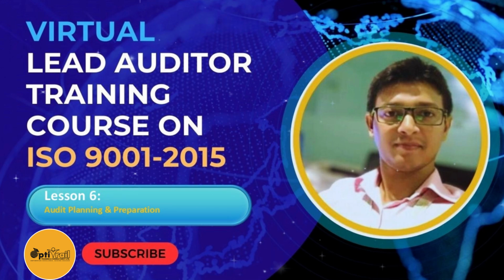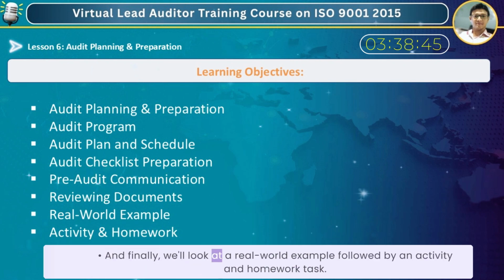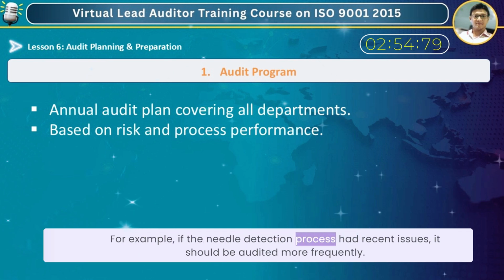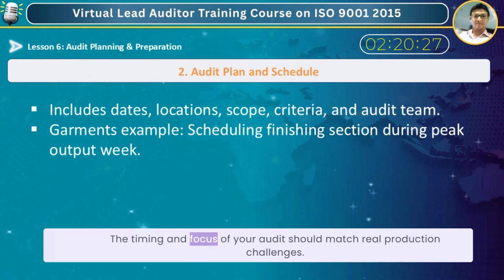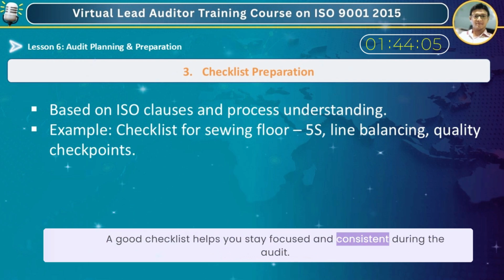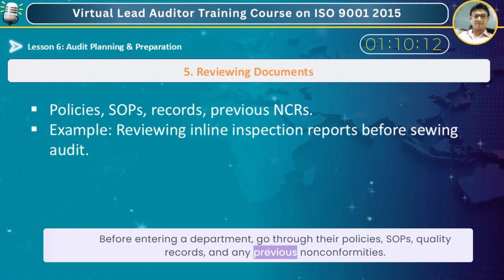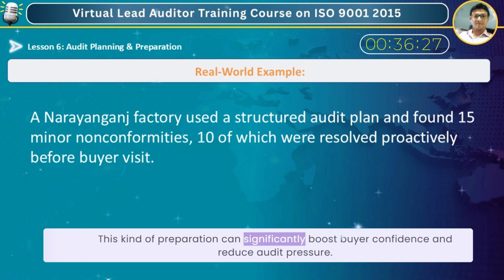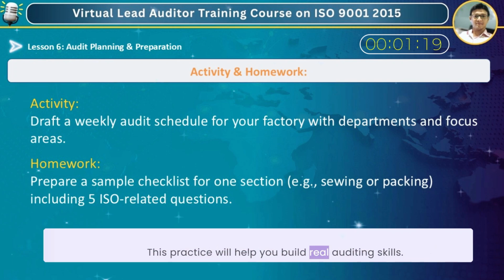Lesson 6 | Audit Planning & Preparation | Lead Auditor Training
Hello, welcome to another Training Course on ISO9001: 2015 Lead_auditor. In today’s video, we will talk about Lesson 6 | Audit Planning & Preparation, What is ISO 9001: 2015 and Why It Matters? Watch the video till the end, hope you will benefit.